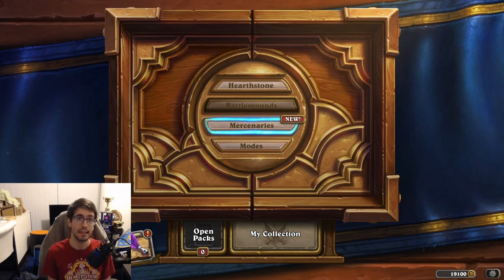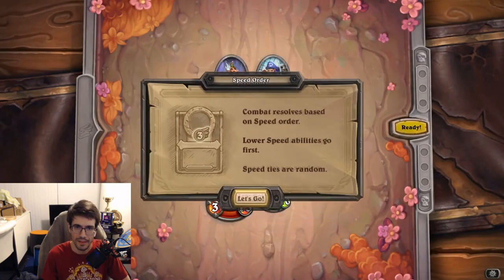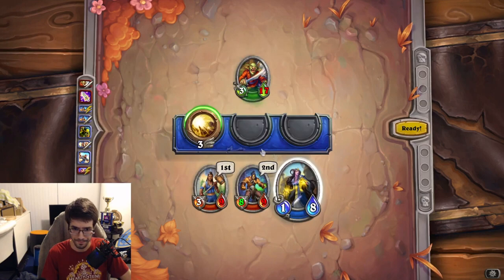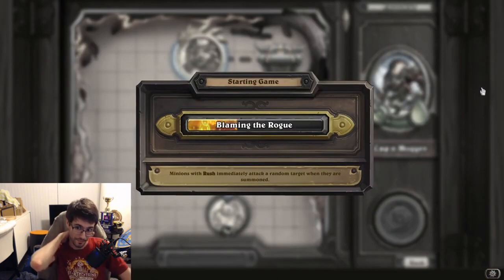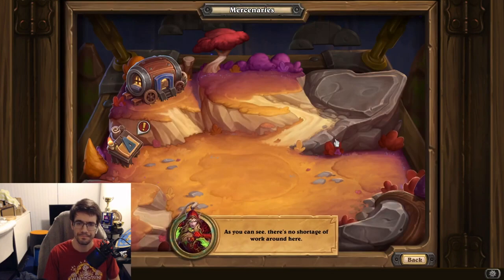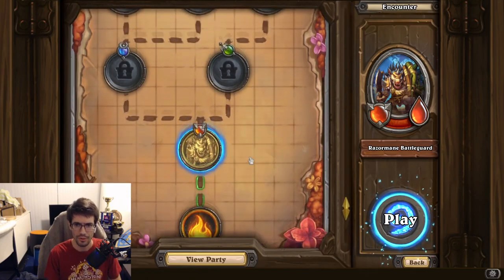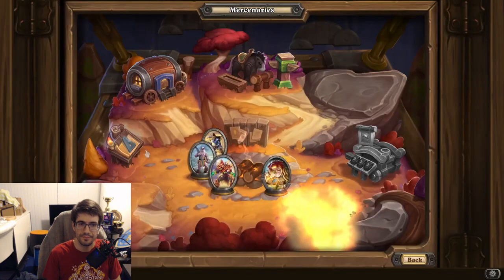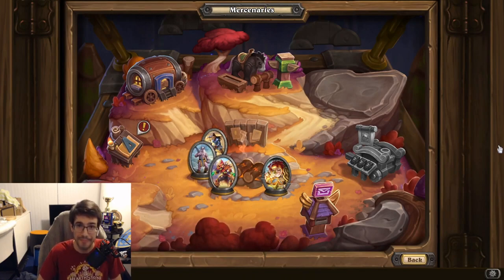A New Player Guide for Hearthstone Mercenaries From A Pro Player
LanguageHacker, A Hearthstone Grandmaster, Gives a guide on how to play mercenaries, HS New Gamemode, like a pro!

A New Player Guide for Hearthstone Mercenaries